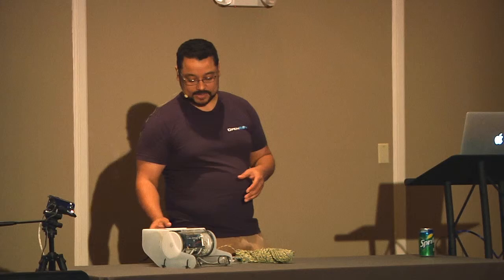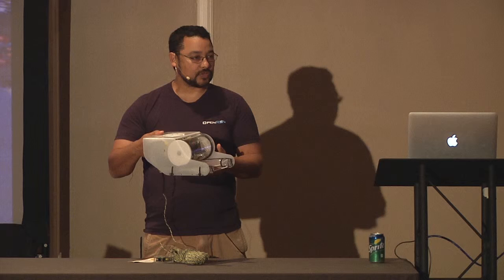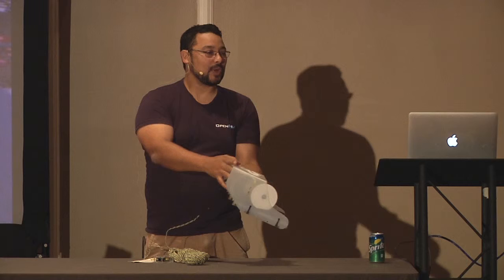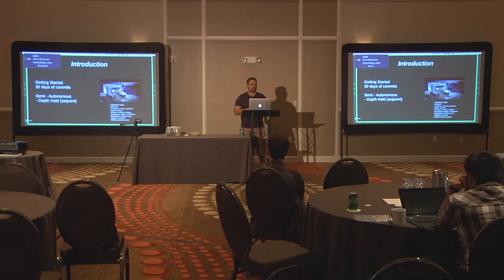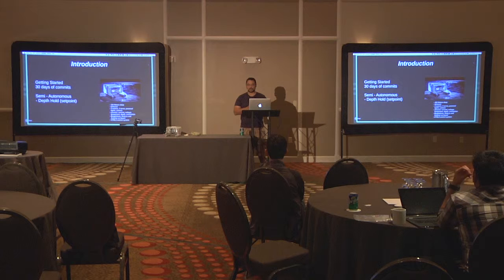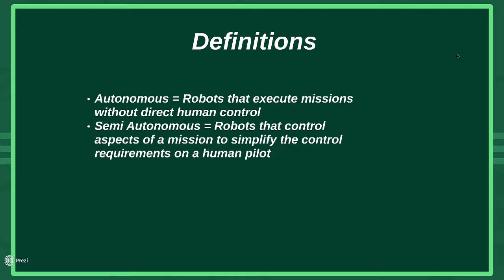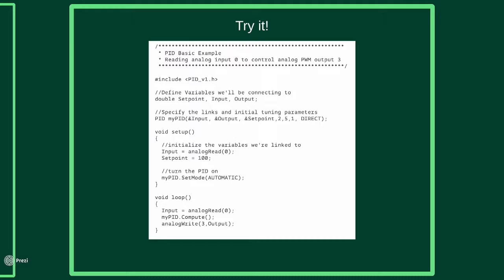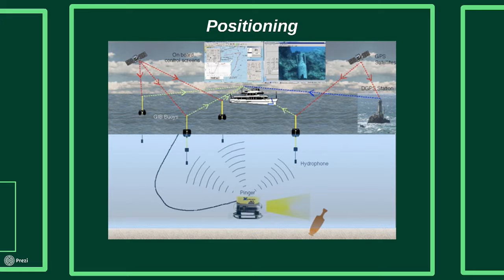RobotsConf 2014 :: Brian Adams - Drones and Autonomous/Semi-Autonomous Vehicles Survey